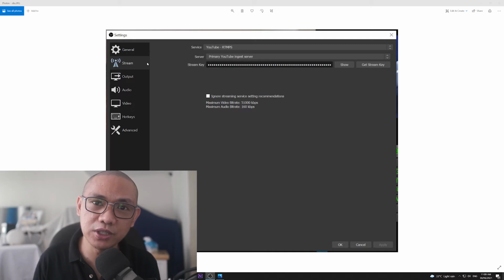OBS Unable To Change Canvas Size to 4K Fix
Here is a quick configuration setup in OBS if you cannot  change the canvas size from 1080P resolution to 4K.